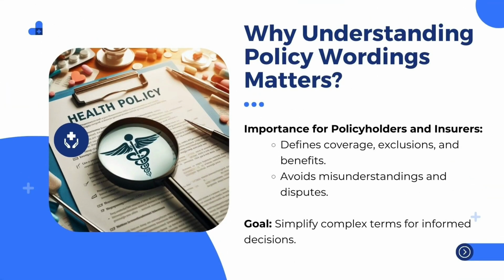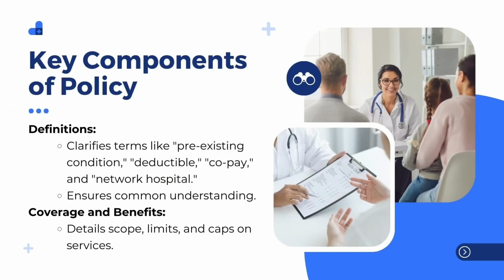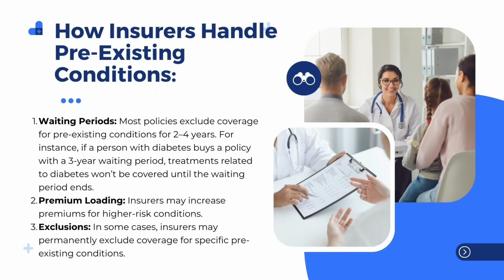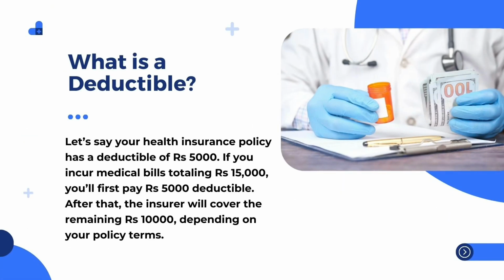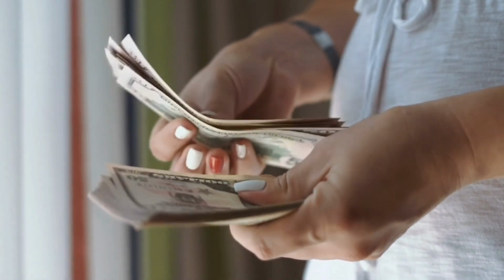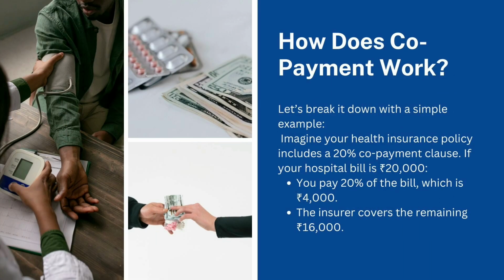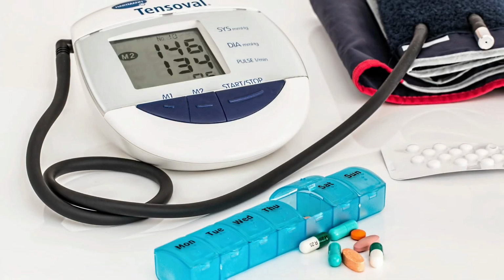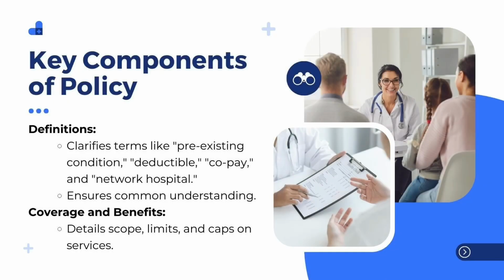Health Insurance Policy: Wordings and Clauses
Welcome to our guide on policy wordings and clauses—a crucial topic for anyone looking to make informed decisions about insurance policies. Whether you're a professional in the insurance sector, a business owner, or a policyholder, this video will provide you with valuable insights.